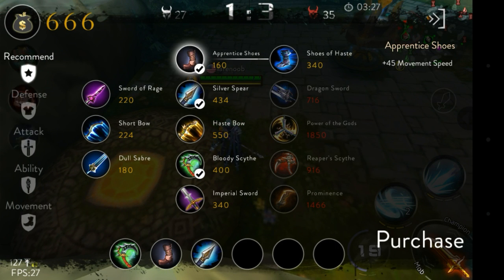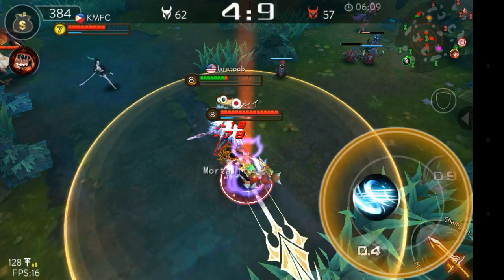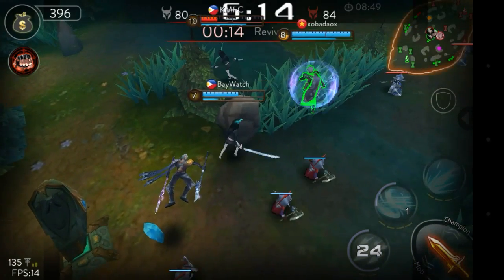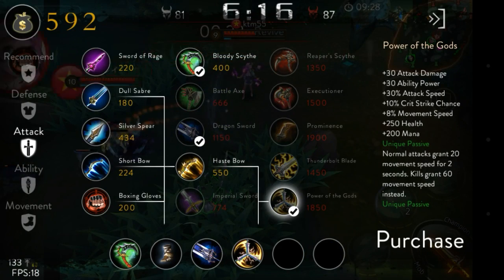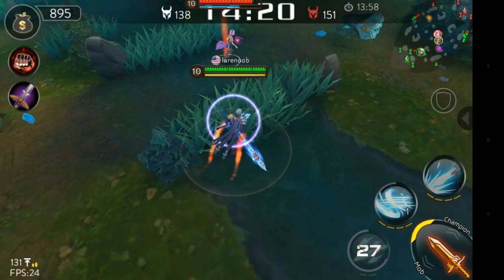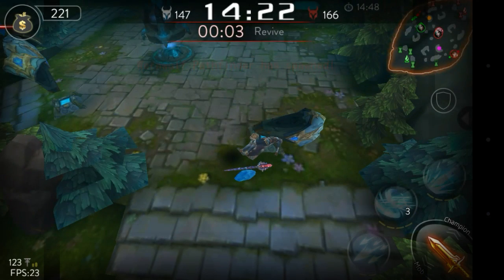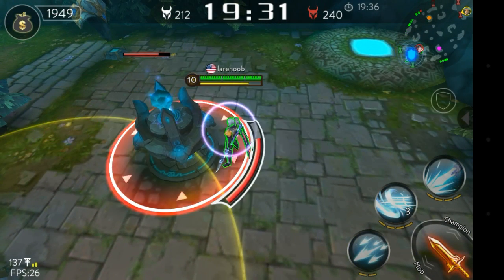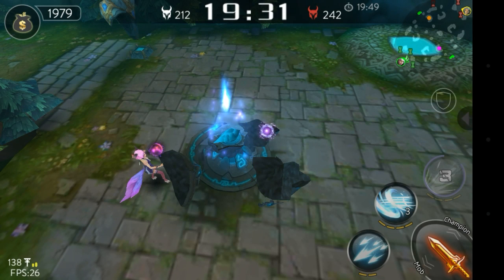Ace of Arenas - Mikaere my first 3v3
Recorded the first 3v3 ever with Mikaere, he is pretty easy to use very Noob friendly, just give a second between skills to hit your basics.
Hello everyone, my name is Francisco and my IGN is Wobinar and I play Ace of Arenas, I make videos of the game because some people seem to like them.

I play in the NA Server.

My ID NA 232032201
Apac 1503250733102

I use "AZ Screen Recorder" to record my videos, it's for android, if you don't see it in the store your phone is not compatible.

The definitive mobile MOBA, AoA is a FREE to play action MOBA for mobile. Enter into the frenzy of the arena - Fight with friends, strengthen your champions and destroy the enemy base in this furiously paced, adrenaline-fueled game! Hello everyone, my name is Francisco and my IGN is Wobinar and I play Ace of Arenas, I make videos of the game because some people seem to like them.

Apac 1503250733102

The definitive mobile MOBA, AoA is a FREE to play action MOBA for mobile. Enter into the frenzy of the arena - Fight with friends, strengthen your champions and destroy the enemy base in this furiously paced, adrenaline-fueled game!